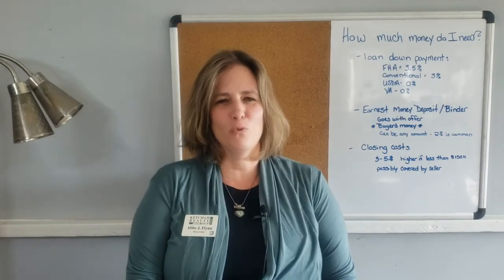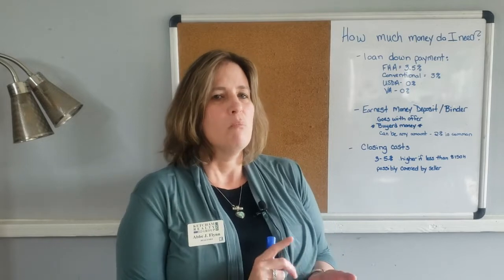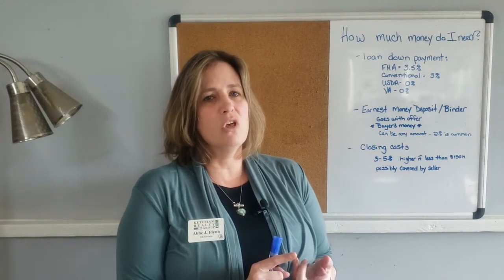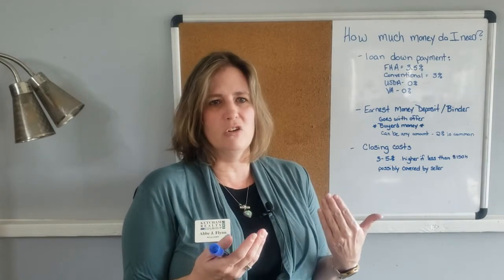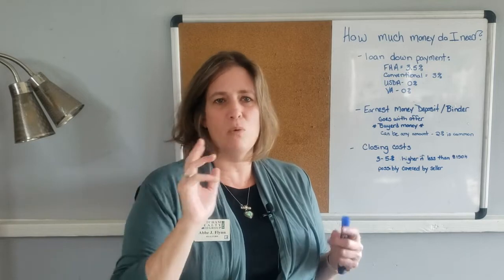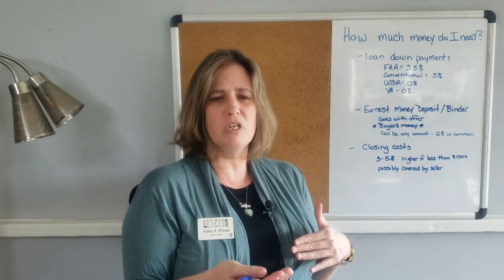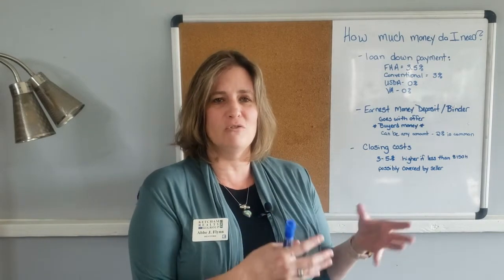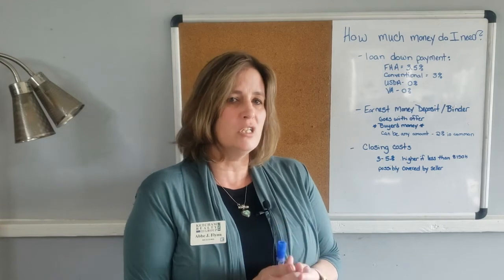BUYER HOW MUCH MONEY DO I NEED TO BUY A HOME IN TALLAHASSEE? $$ Tallahassee Realtor offers info!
On the first page of the contract you make promises to the seller about what type of financing you will be using, how much you are putting down as an earnest money deposit, and what down payment you will be making on your loan.  On the second page, you tell the seller how much of your closing costs you will cover.  There are loans available where can buy a home with zero percent down if you are willing to live outside of city limits or are a qualified veteran or family member.  Other loan programs start with the buyer putting 3% down.  Here's what you need to know about the money promises on the contract.